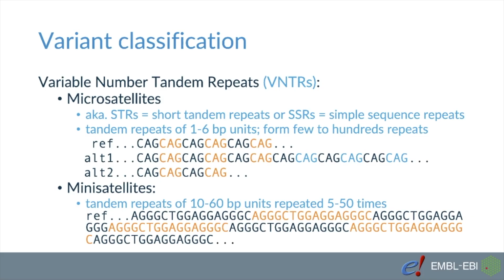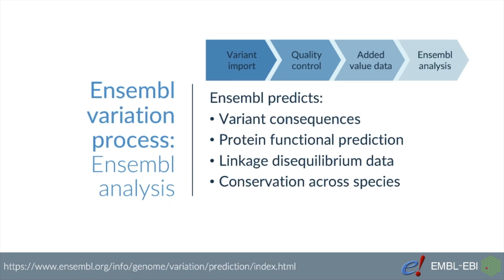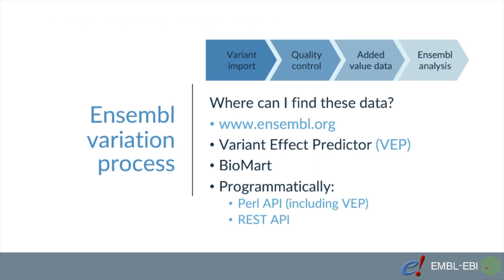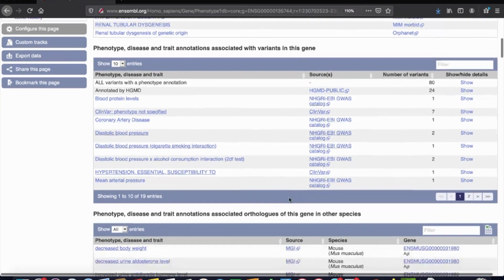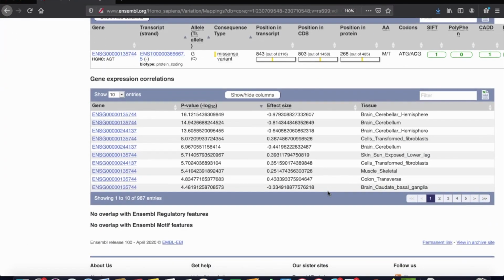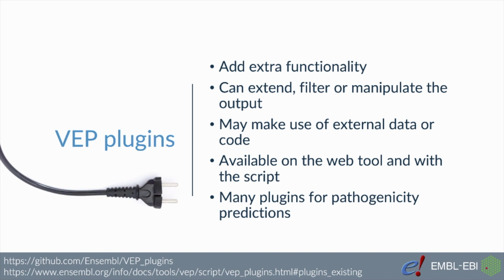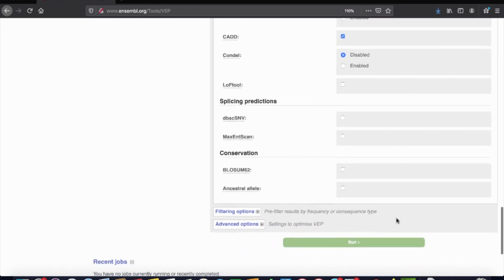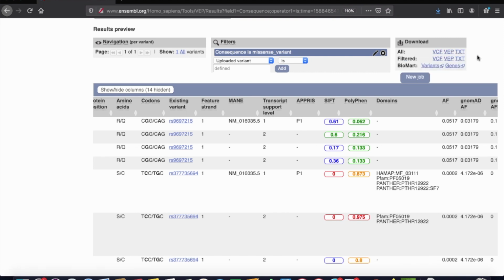Introduction to the Ensembl Genome Browser - Webinar Series (2020): Webinar 3 - Variation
A webinar on genetic variation data in Ensembl and the Variant Effect Predictor recorded in April 2020.